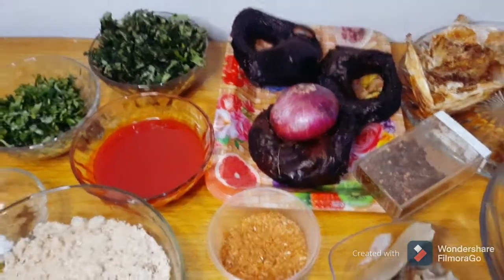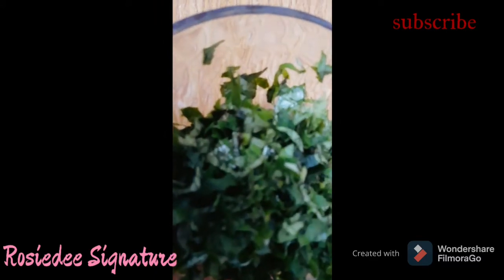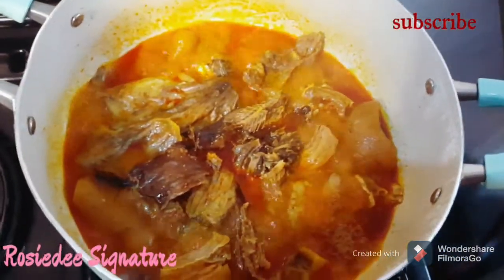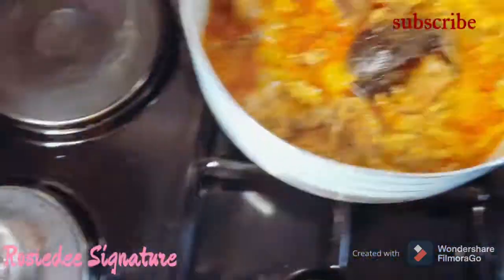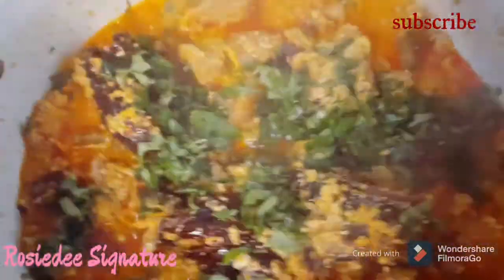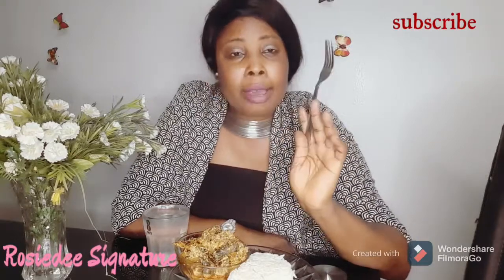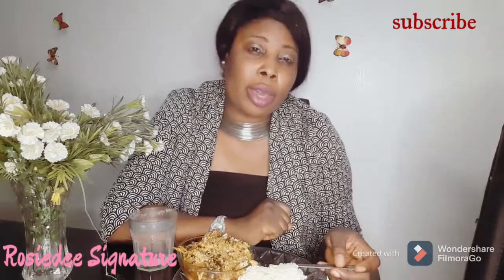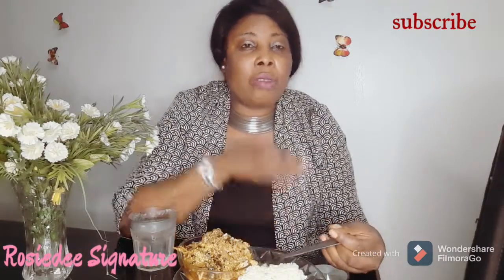. HOW TO COOK TRADITIONAL EGUSI (MELON) SOUP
Egusi soup like many other soups have several methods of cooking. In this video, I will be sharing with you guys, my traditional Egusi soup recipe.

Ingredients:
Egusi (Melon)
Oziza seed
Oziza leaves
Ugwu leaves
Palm oil
Fresh pepper
Cameroun pepper
Cow head, shaki, ponmo
Grinded crayfish
Stock cubes and salt to taste.